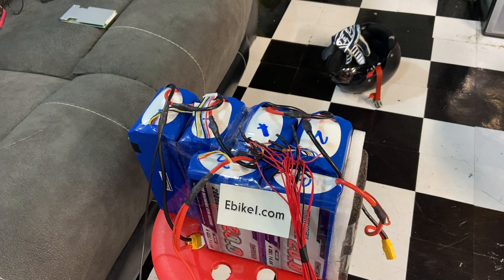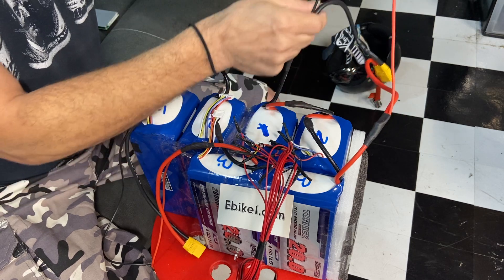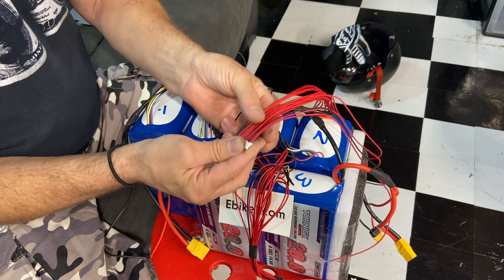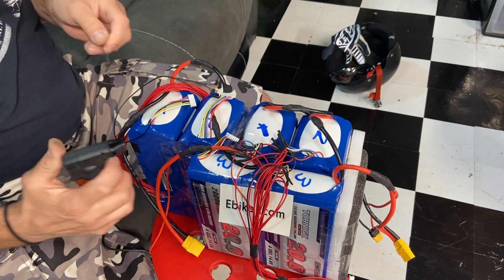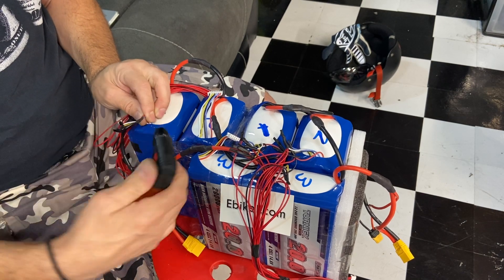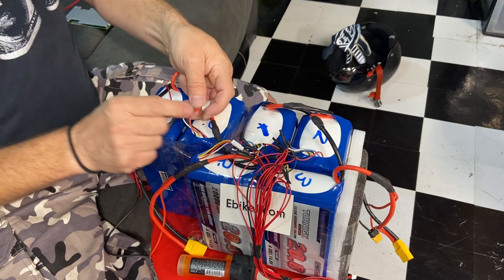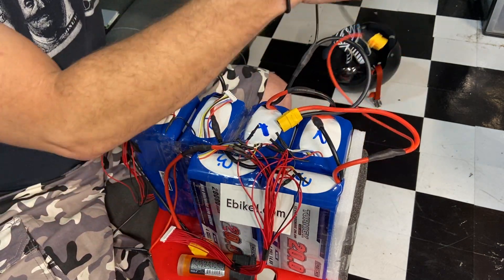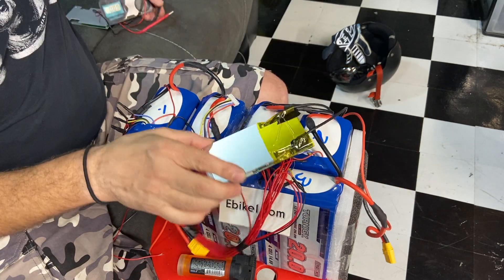How to wire BMS for Turnigy Lipo battery pack for Ebike part 2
Shows how to wire the BMS leads in correct order and check your work before plug in